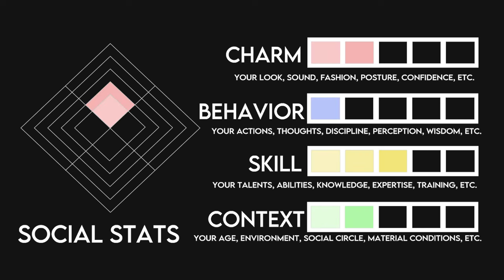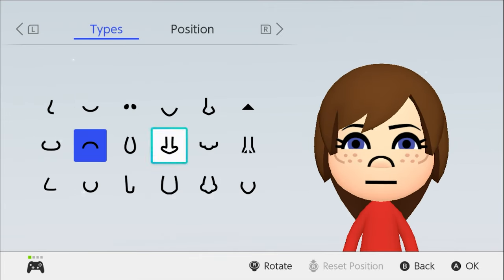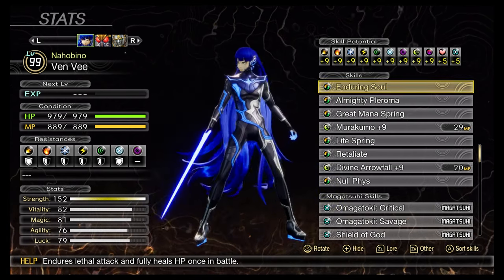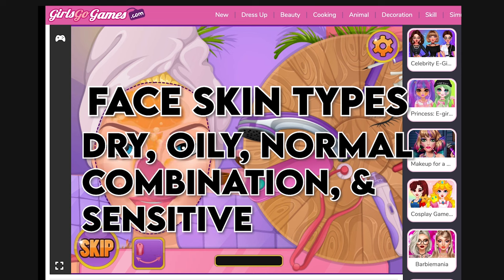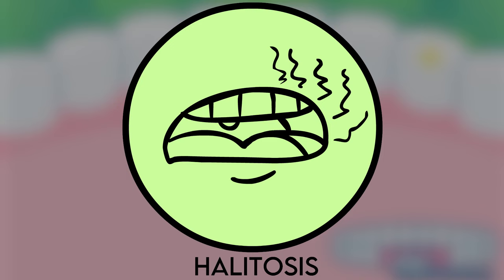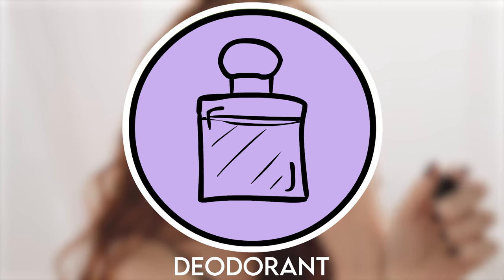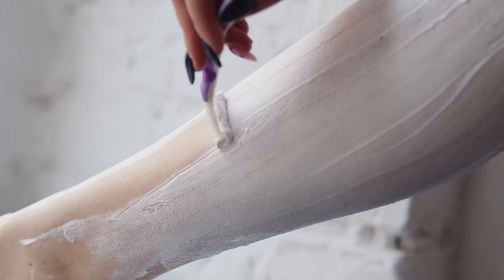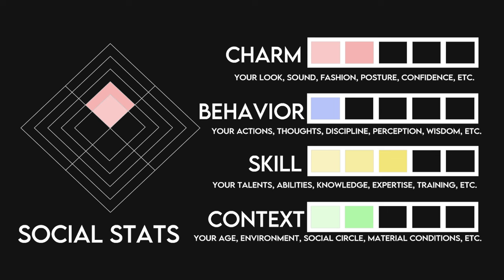Is Hygiene OP?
@vizzyven on everything
Follow for more diagrams.

TIMESTAMPS
0:00 Intro
0:22 Character Creation
0:50 Your Hygiene
0:59 Top
2:49 Middle
4:23 Bottom
4:59 Outro

10 Am
10 PM
2PM
Sunset Pier

Games Used:
Persona 5 Royal, Persona 5 Tactica, Hello Kitty Nail Salon, Pokemon Smile, Super Smash Brothers Ultimate, Animal Crossing New Horizons, Hades, Shin Megami Tensei V, Extreme Fashion Makeover, Fortnite, Sims 4

If you read this, comment "TierZoo but for taking a shower"